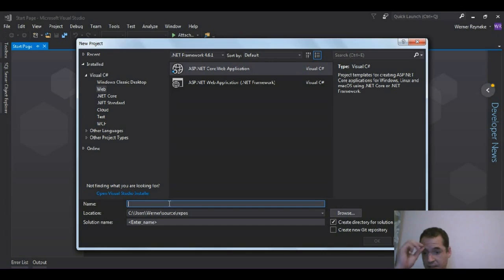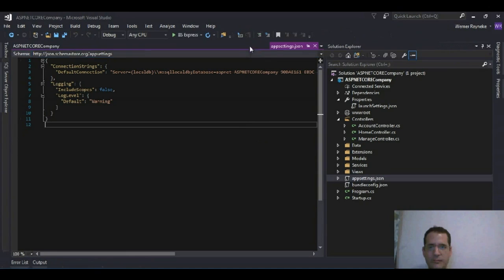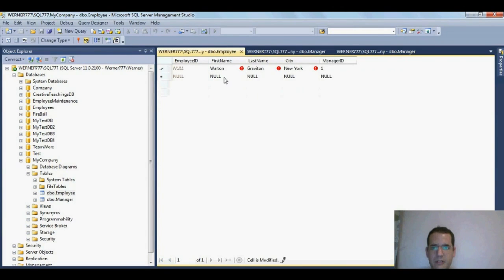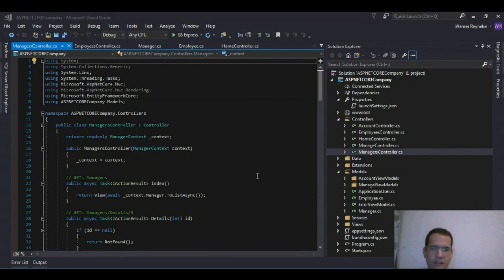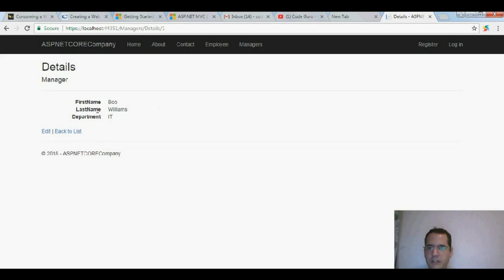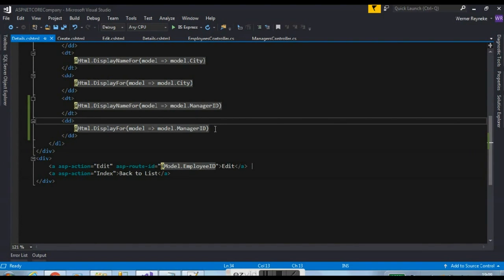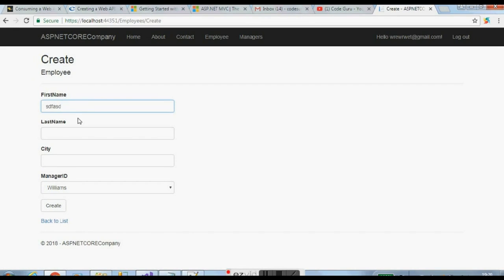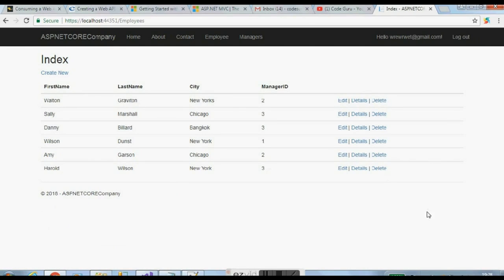C# ASP NET CORE MVC CRUD EF Database First Visual Studio 2017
ASP.Net CORE Entity Framework CRUD MVC Web application database first approach using Visual Studio 2017.